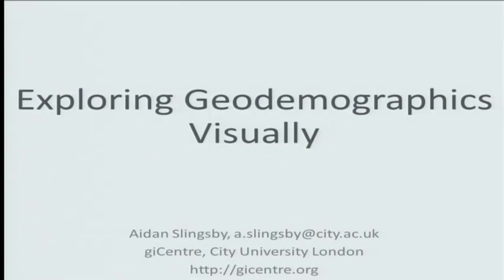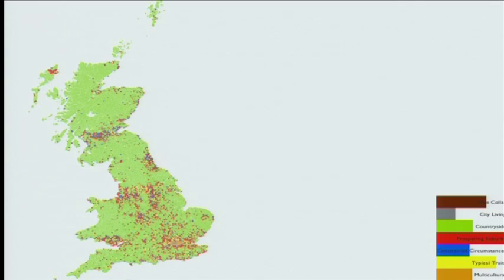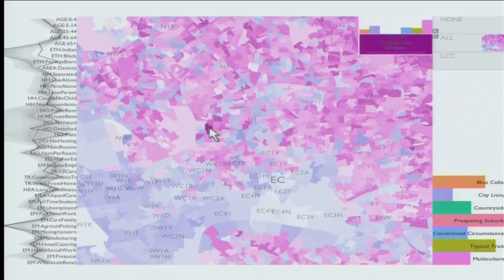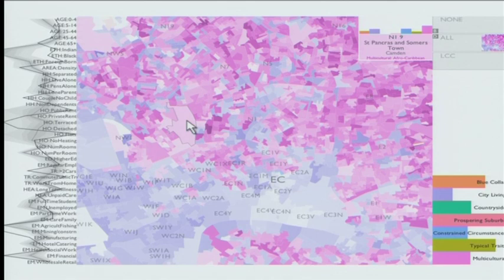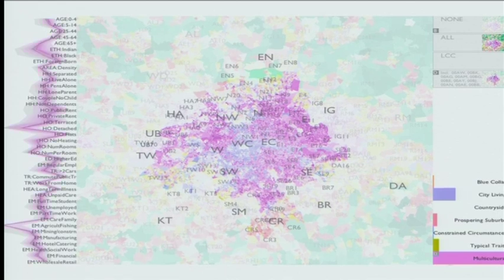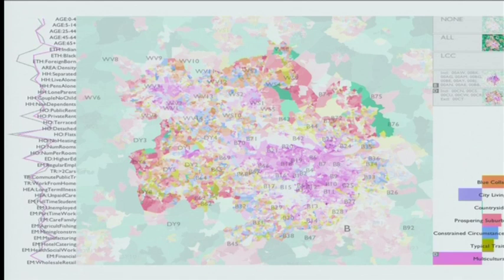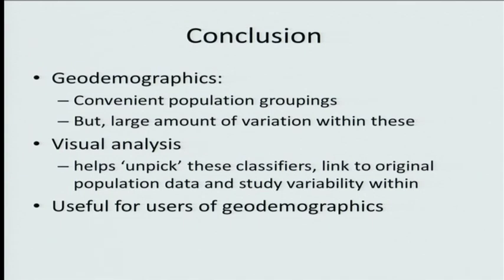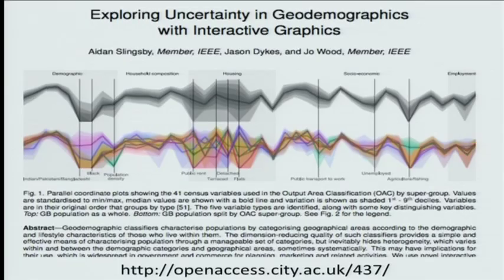Aidan Slingsby at the UCL CPC Project Launch